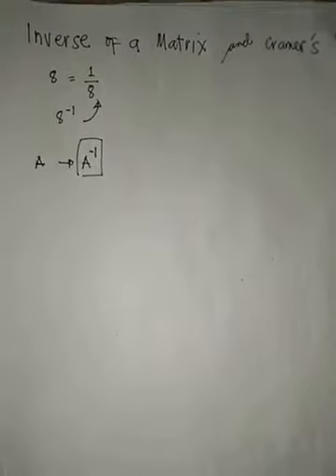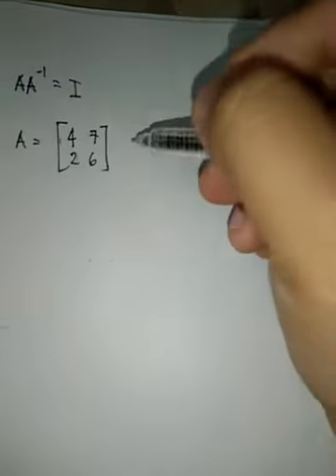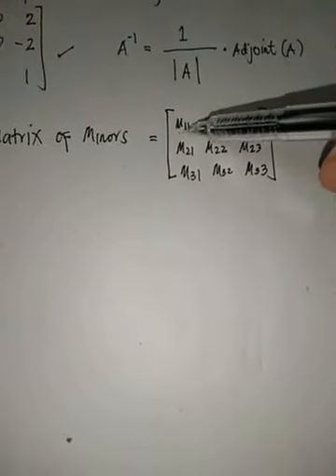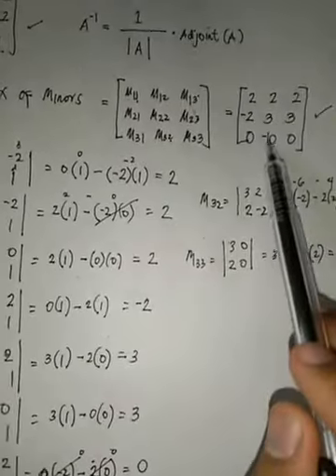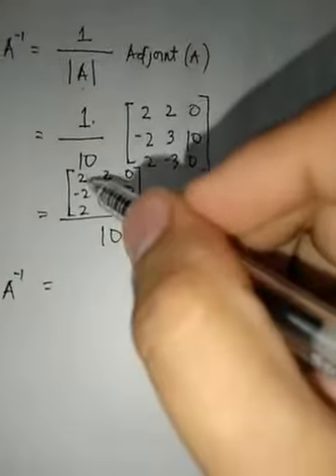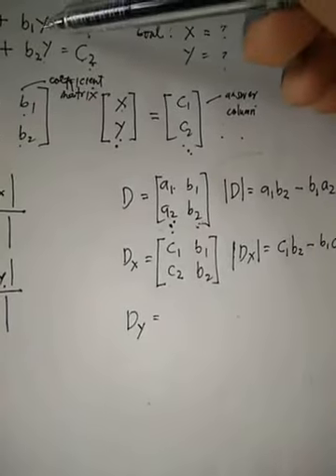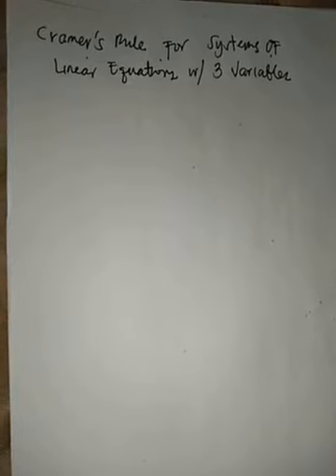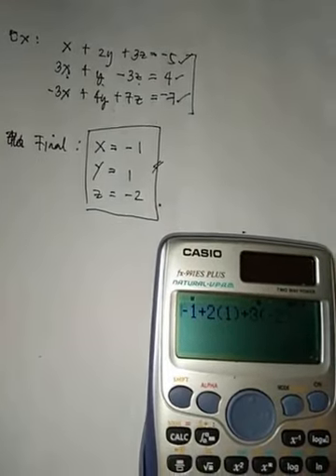Matrix Algebra Part 2